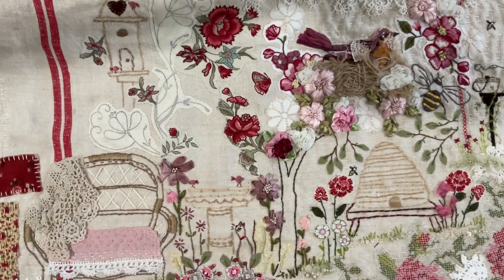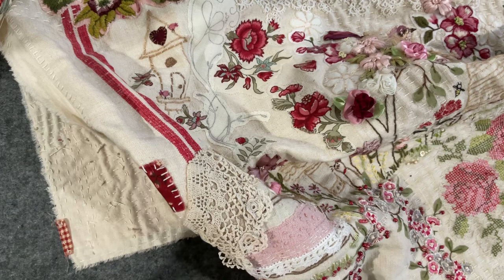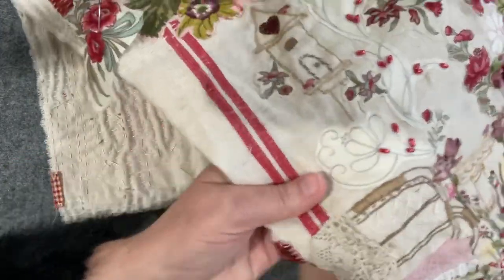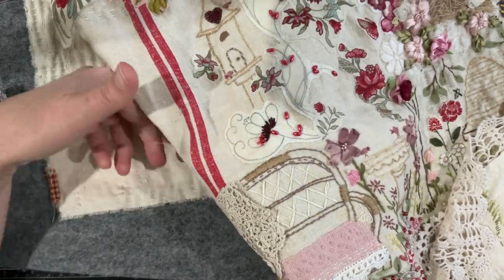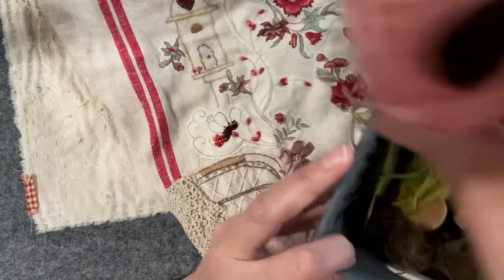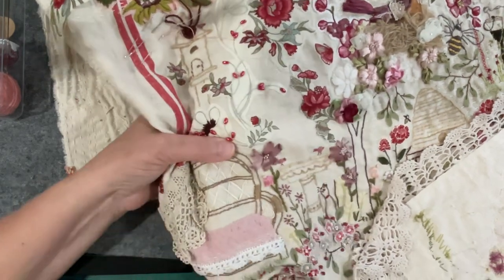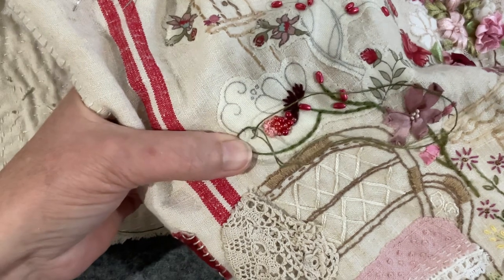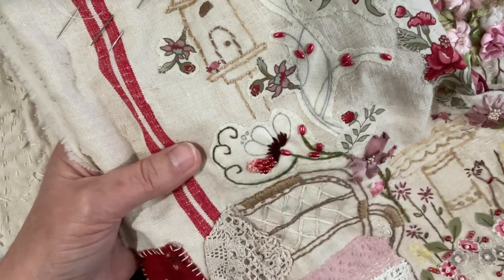Part 78 roxysjournalofstitchery adding a flowers to my French Garden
Join me as I add more flowers to my piece

Playlist for the slow stitched postcard